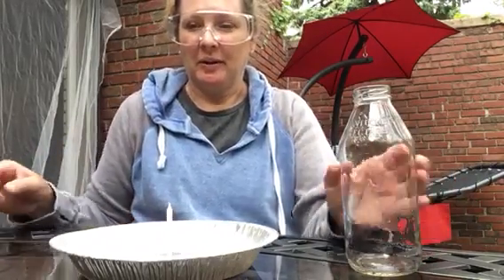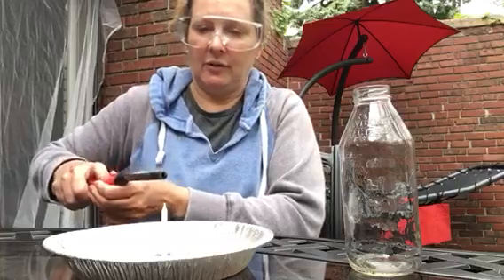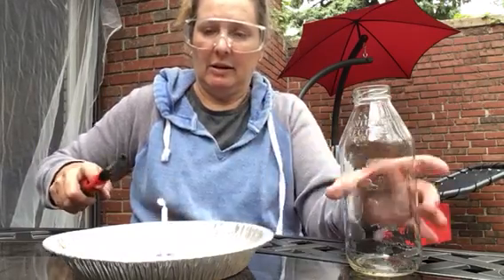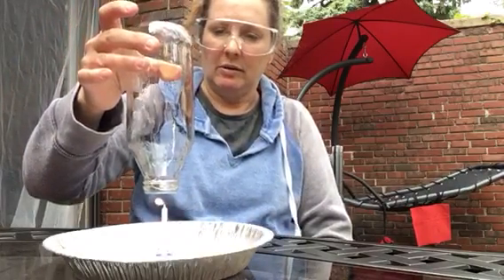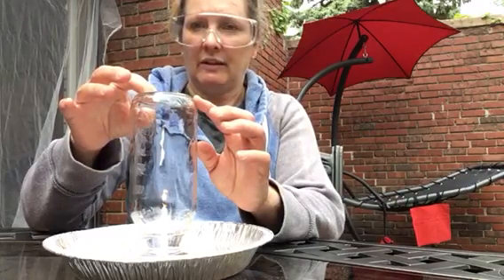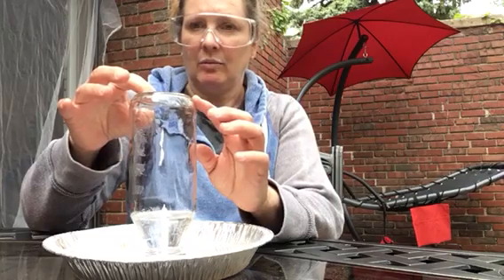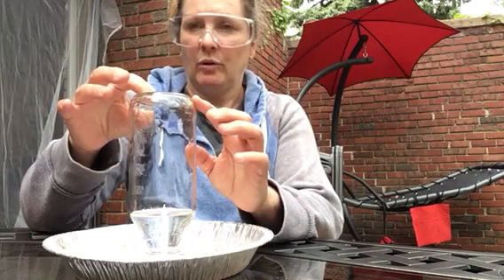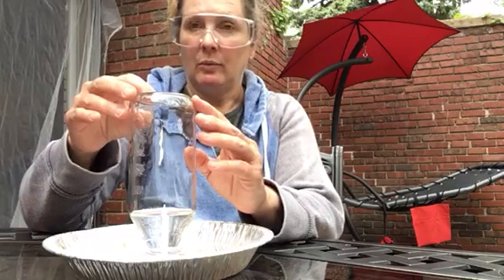Candle in a Bottle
Gas Laws - P, V, T